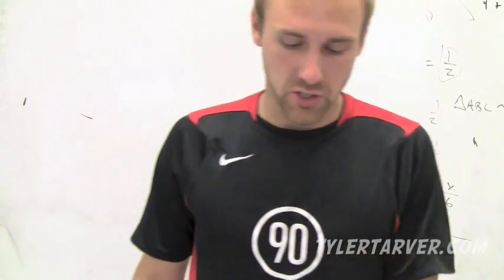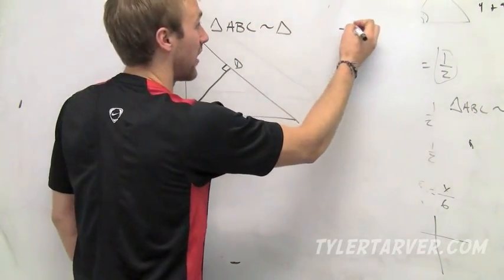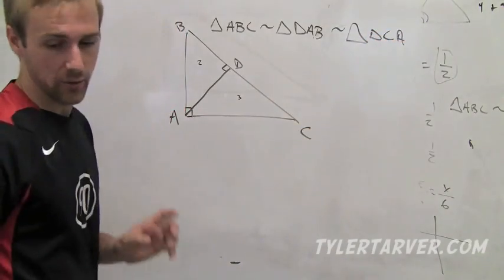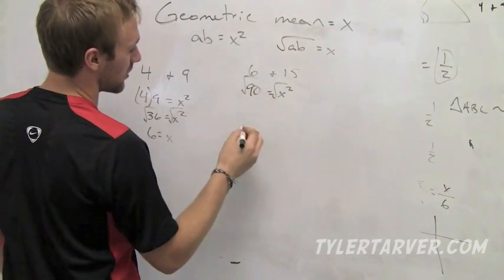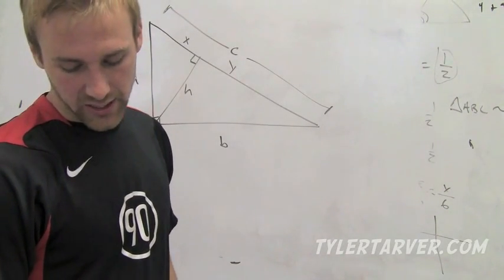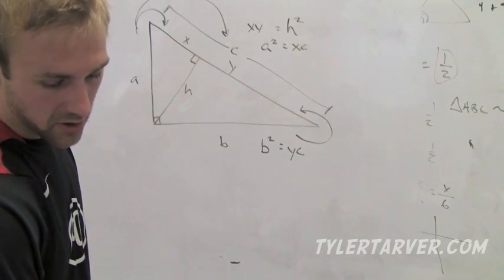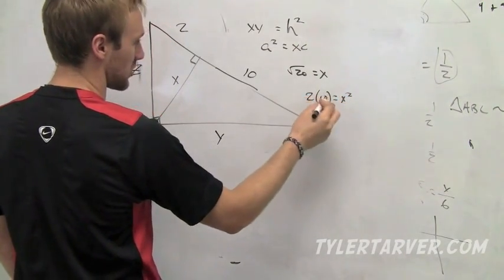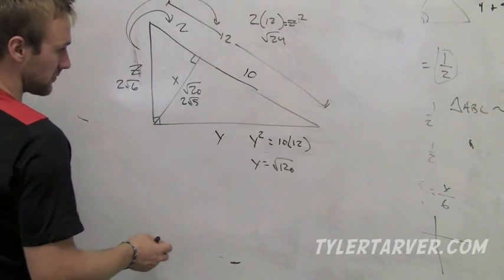Similarity in Right Triangles // GEOMETRY